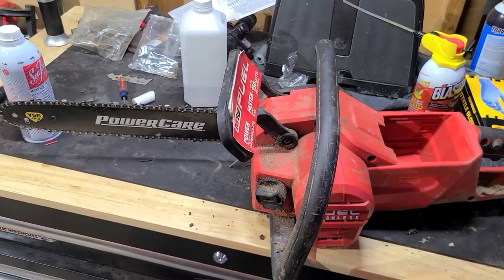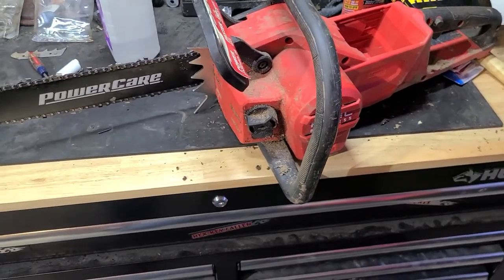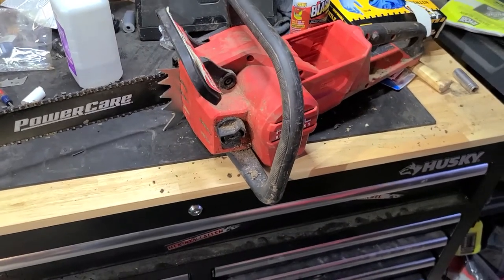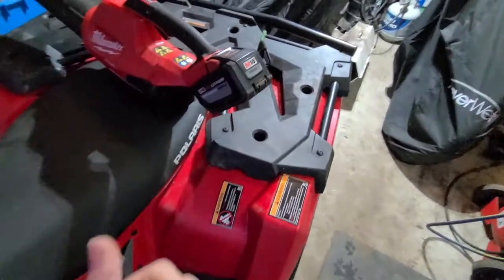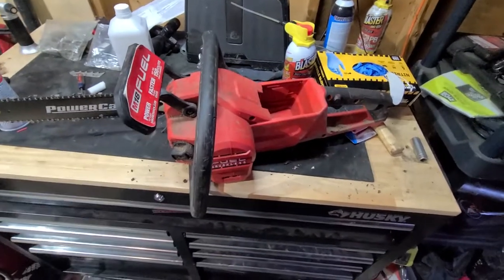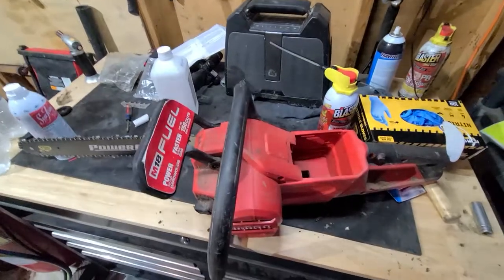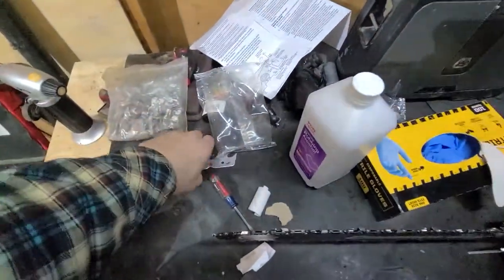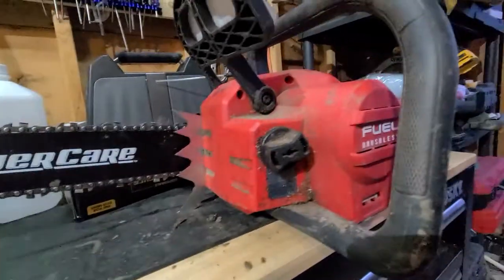Milwaukee M18 Chainsaw and Blower Review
After 2 years of ownership of the saw, I share my thoughts. Definitely recommend this product!